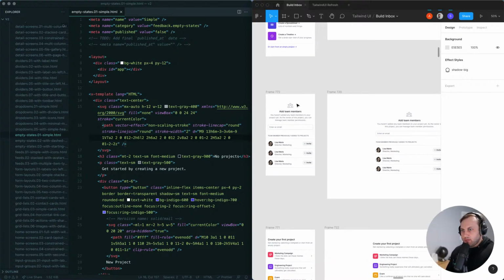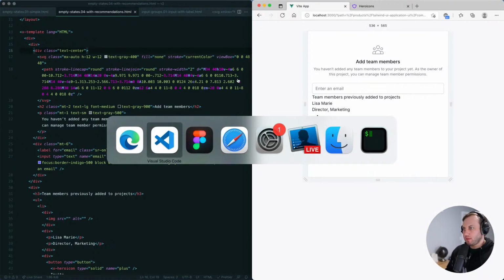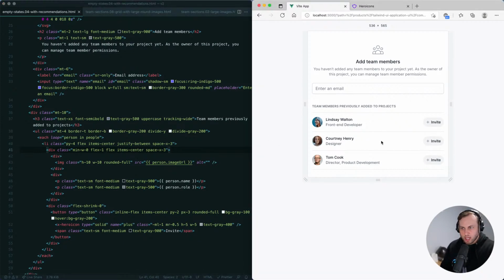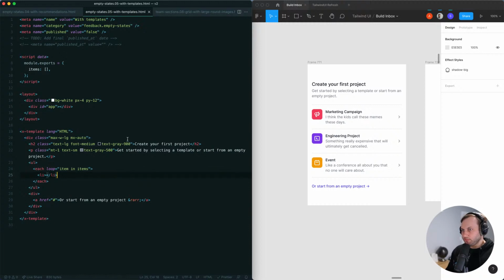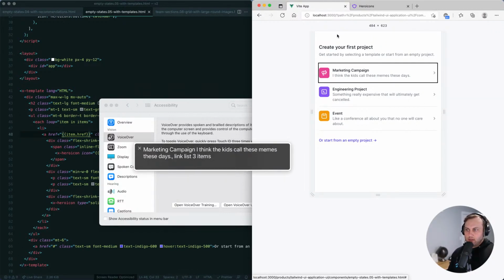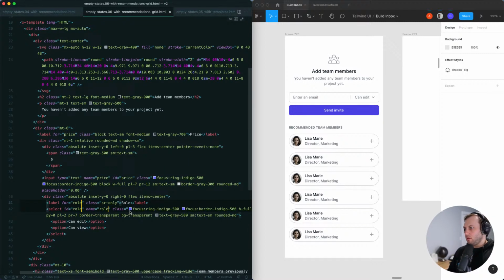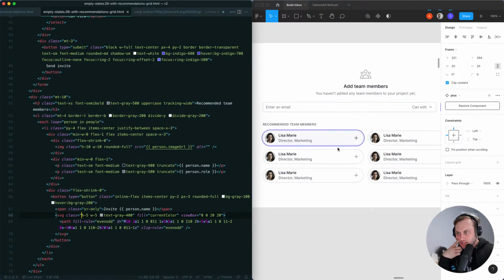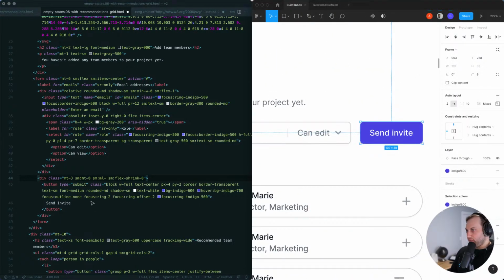Building some empty states for Tailwind UI